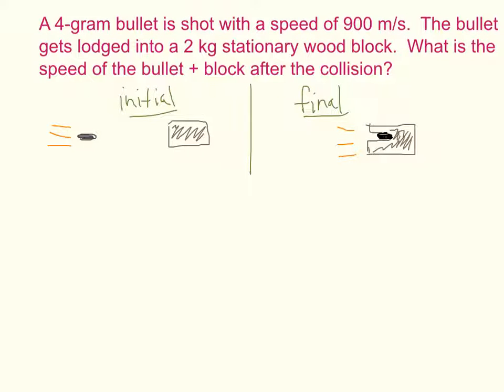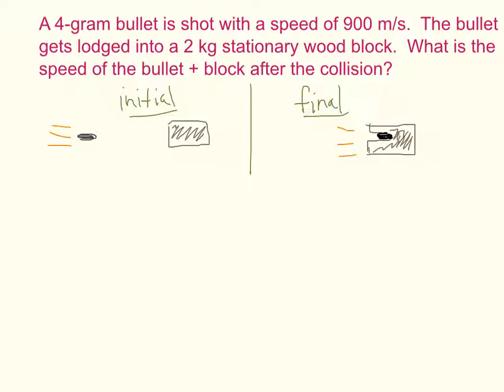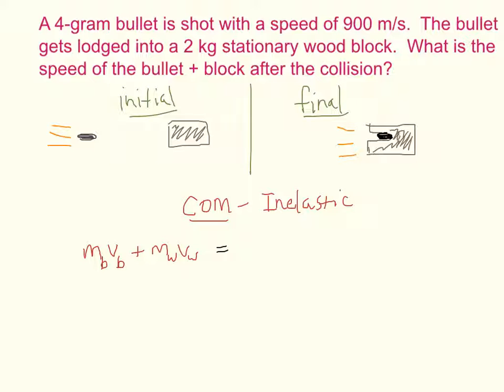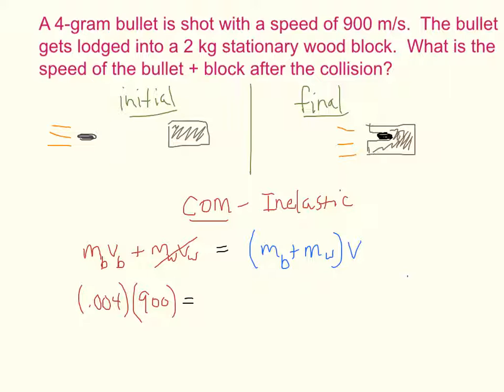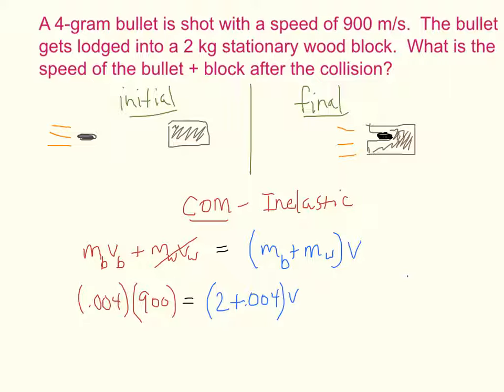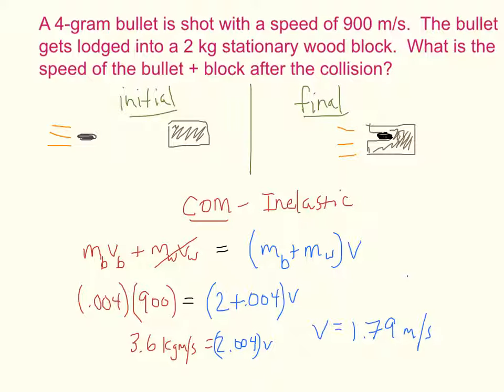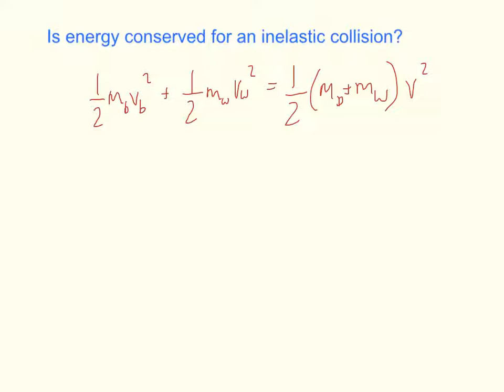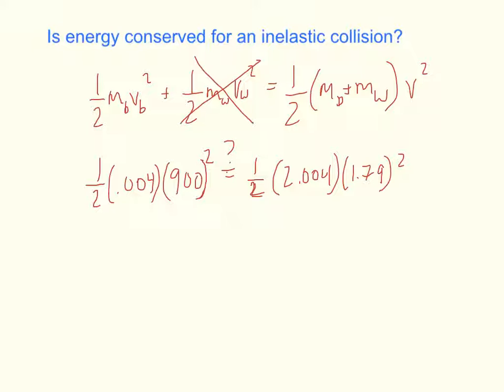Inelastic Collision example